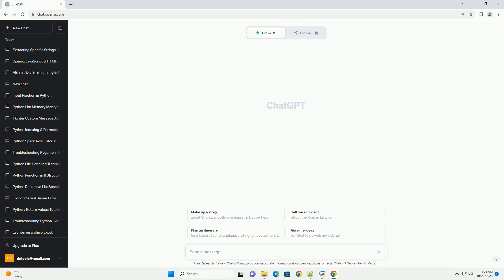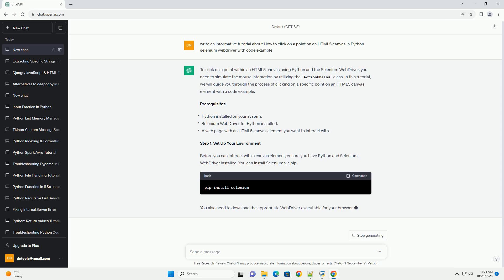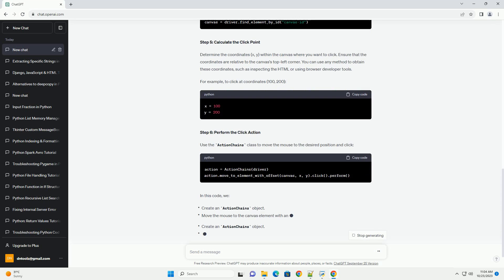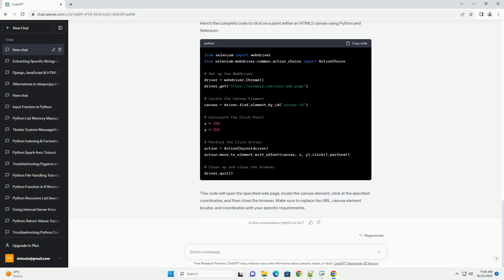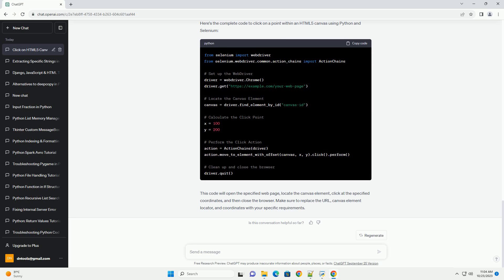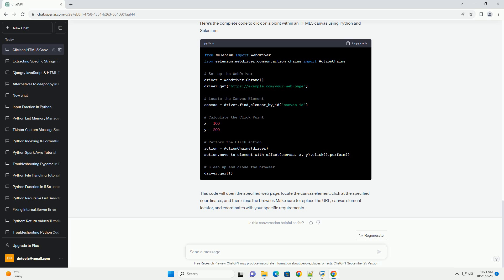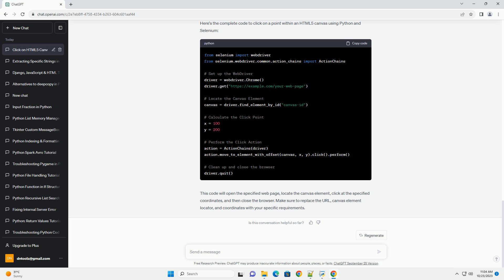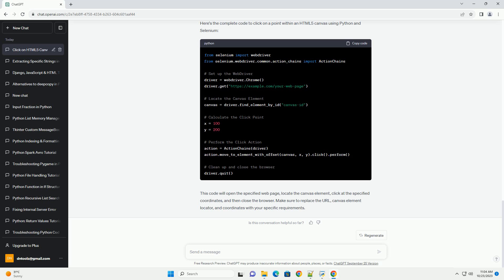How to click on a point on an HTML5 canvas in Python selenium webdriver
To click on a point within an HTML5 canvas using Python and the Selenium WebDriver, you need to simulate the mouse interaction by utilizing the ActionChains class. In this tutorial, we will guide you through the process of clicking on a specific point on an HTML5 canvas element with a code example.
Prerequisites:
Step 1: Set Up Your Environment
Before you can interact with a canvas element, ensure you have Python and Selenium WebDriver installed. You can install Selenium via pip:
You also need to download the appropriate WebDriver executable for your browser (e.g., Chrome, Firefox). Make sure it's in your system's PATH or specify its location in your code.
Step 2: Import Required Libraries
In your Python script, import the necessary libraries:
Step 3: Create a WebDriver Instance
Set up your WebDriver instance, opening a web page with the HTML5 canvas element you want to interact with. Here's an example using Chrome WebDriver:
Step 4: Locate the Canvas Element
You need to locate the HTML5 canvas element on the web page. You can use various methods to find the element, such as by ID, class name, or XPath. Here's an example:
Step 5: Calculate the Click Point
Determine the coordinates (x, y) within the canvas where you want to click. Ensure that the coordinates are relative to the canvas's top-left corner. You can use any method to obtain these coordinates, such as inspecting the HTML or using browser developer tools.
For example, to click at coordinates (100, 200):
Step 6: Perform the Click Action
Use the ActionChains class to move the mouse to the desired position and click:
In this code, we:
Step 7: Clean Up and Close the Browser
After performing the click action, it's essential to close the browser window properly:
Full Example:
Here's the complete code to click on a point within an HTML5 canvas using Python and Selenium:
This code will open the specified web page, locate the canvas element, click at the specified coordinates, and then close the browser. Make sure to replace the URL, canvas element locator, and coordinates with your specific requirements.
ChatGPT